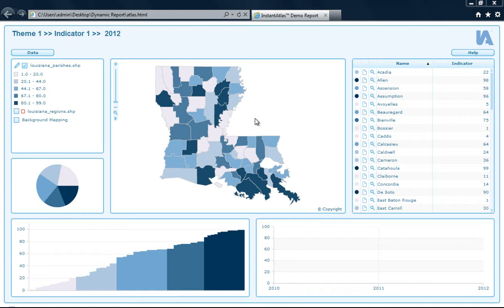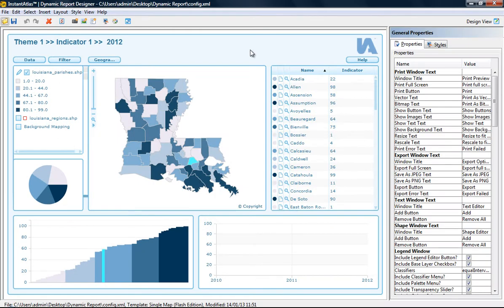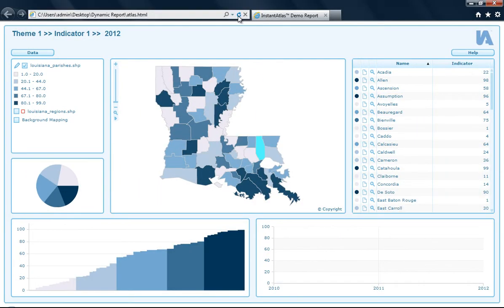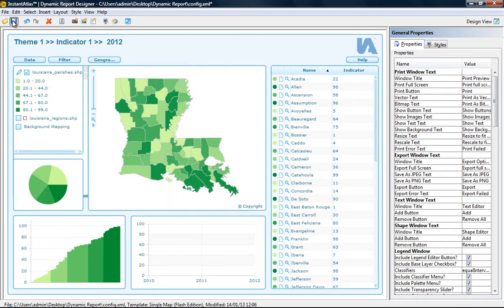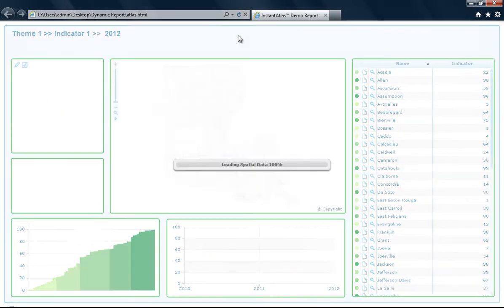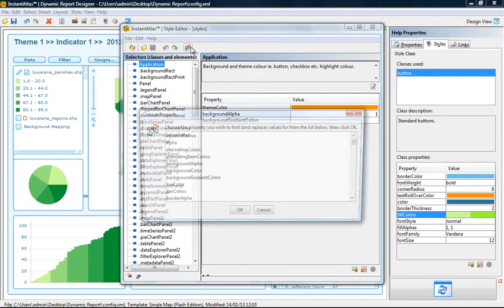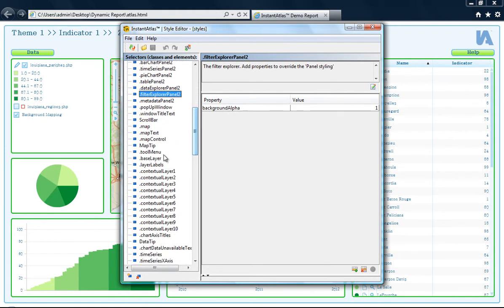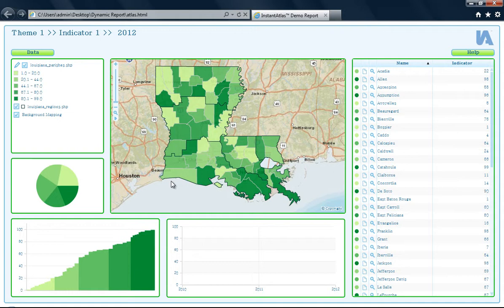Video Tutorial 2a | How to use the IA Designer with Flash Templates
This video covers the topic of how to  customize your Flash reports using the InstantAtlas Designer, presented by Sara Fuller of the UK InstantAtlas Support Team. This video supersedes the 2009 edition of the 'How to use InstantAtlas Designer' video.

What is InstantAtlas Designer?

The Designer allows you to change the configuration and layout of your InstantAtlas dynamic report.

With you designer you can do the following and much more:-

    * Click and drag your InstantAtlas report components (maps, tables, charts, legend, buttons, logos) to change their positions and resize them.

    * Delete unwanted report components.

    * Change report functionality by configuring report components.